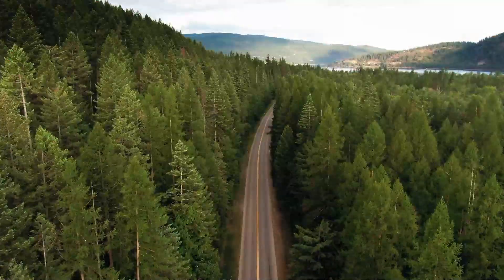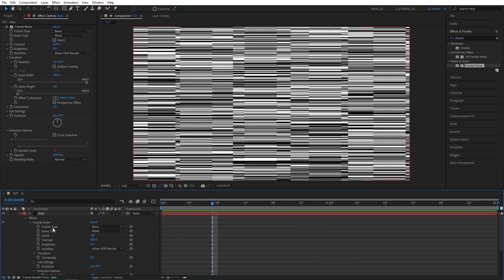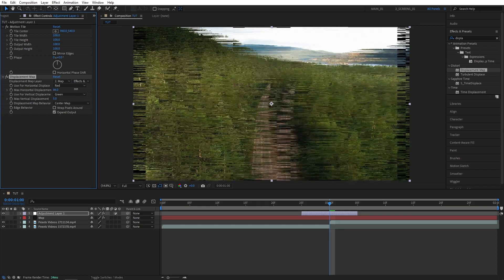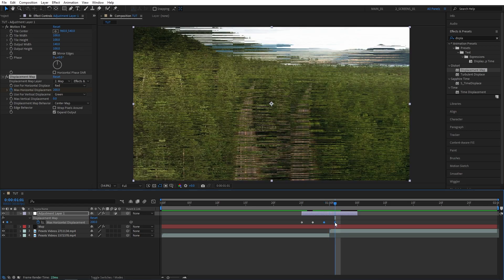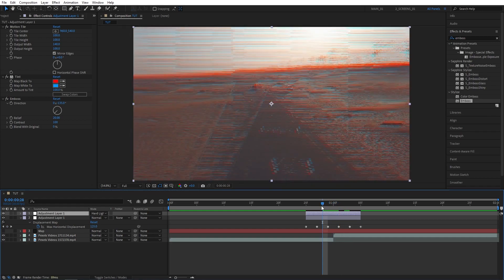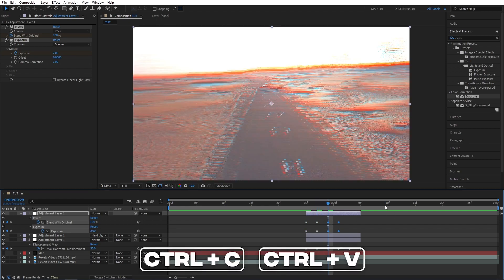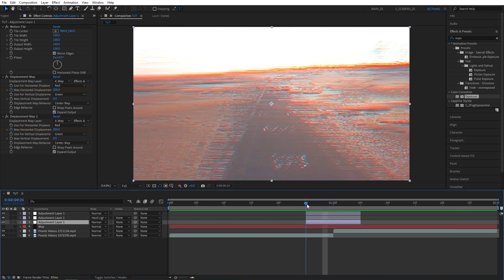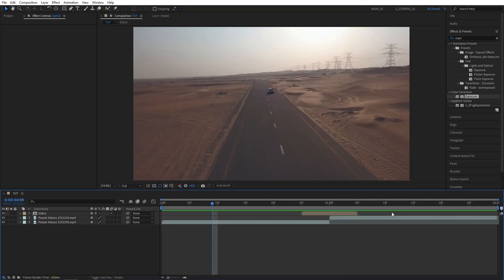Glitch Transition Tutorial in After Effects | RGB Glitch Effect | No Plugins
In this tutorial I show you how to create glitch transition in adobe after effects without any plugins. Glitch is one of the most popular transition used in editing. This tutorial also includes the following: how to create glitch transition in after effects, glitch transition after effects, after effects glitch transition, glitch transition tutorial, how to make glitch transition, after effects glitch transition tutorial, glitch effect, rgb glitch transition tutorial, rgb glitch effect, rgb split, glitch transition rgb, after effects transition tutorial, after effects rgb glitch, how to make glitch transition, glitch transition guide, make glitch effect in after effects, glitch, after effects, displacement map, fractal noise.
After watching this tutorial you will be able to create your own custom glitch transition in after effects.